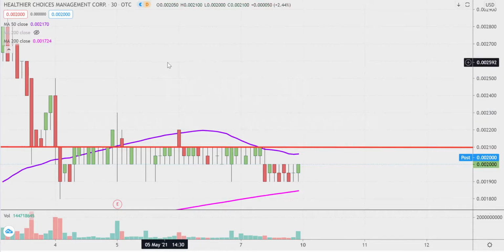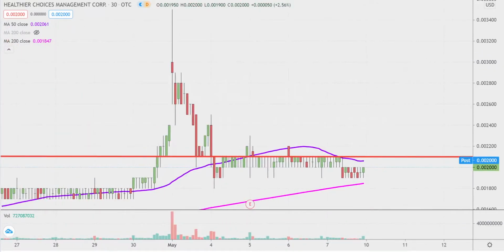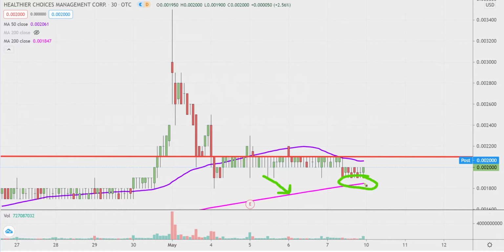Healthier Choices Management Corp. - HCMC Stock Chart Technical Analysis for 05-07-2021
Learn how to read stock charts and identify technical patterns as ClayTrader does a quick stock chart review on Healthier Choices Management Corp. (HCMC).